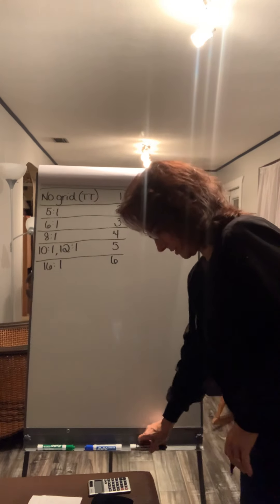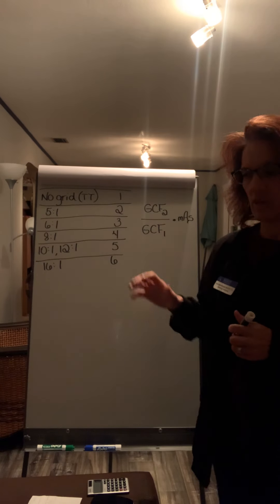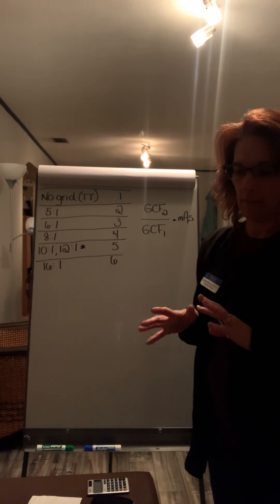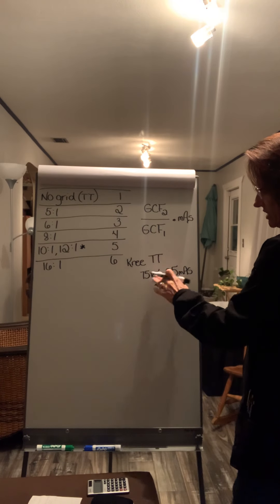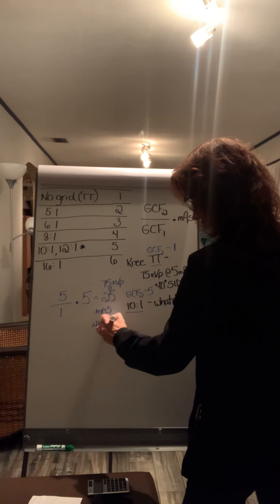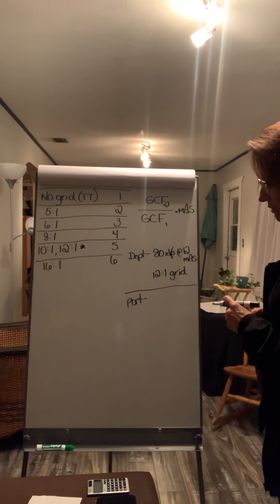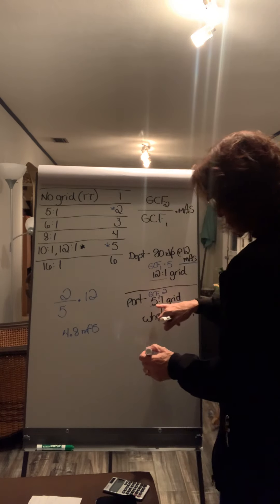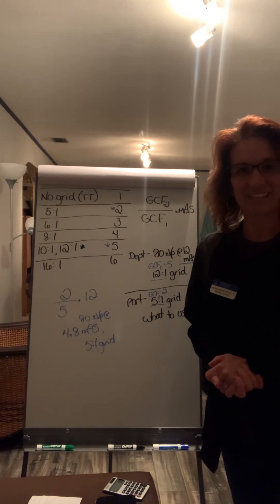RTE 1401 Grid Conversion Formula Visual Video